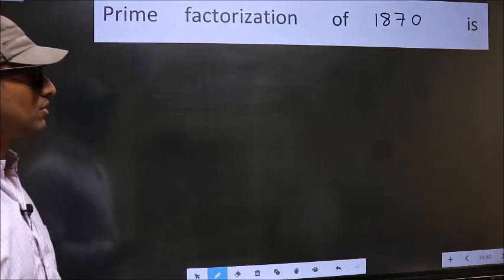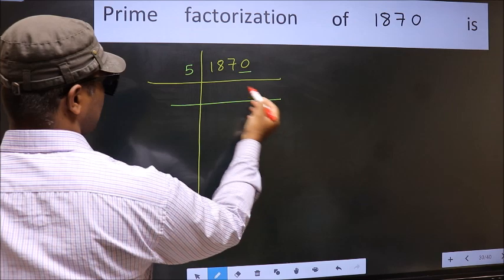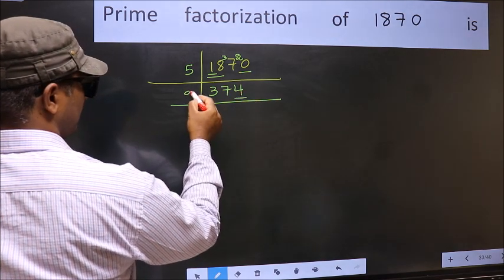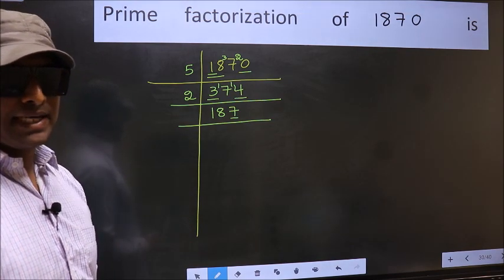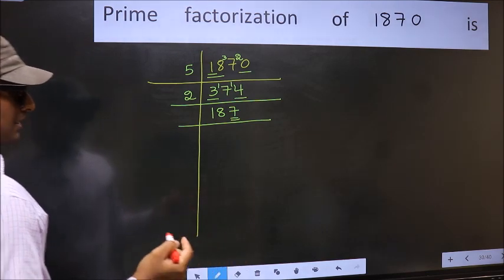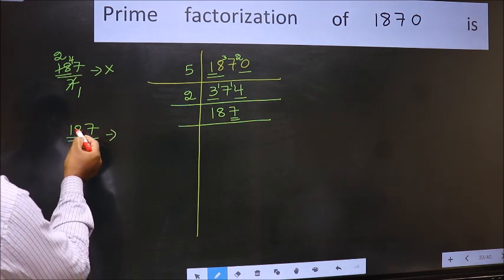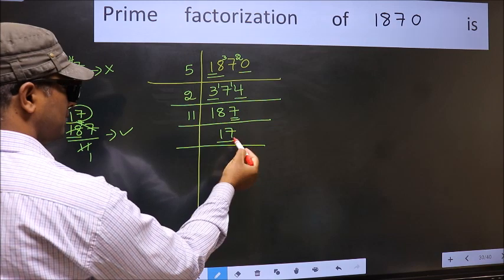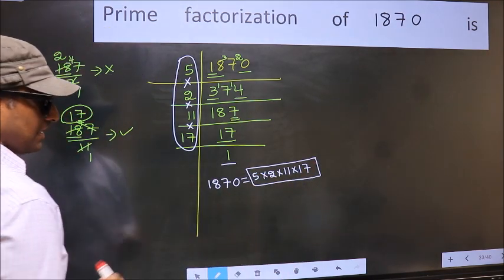PRIME FACTORISATION OF 1870